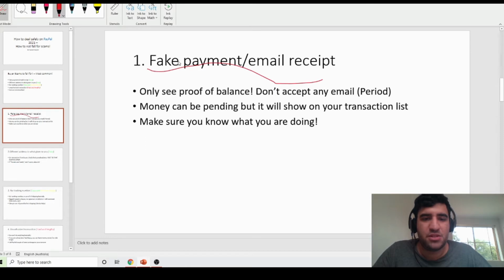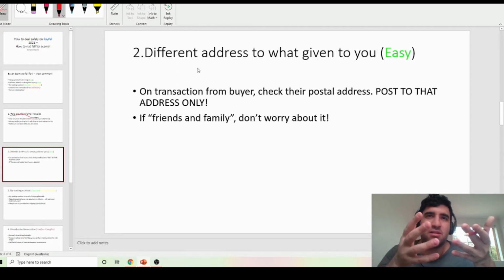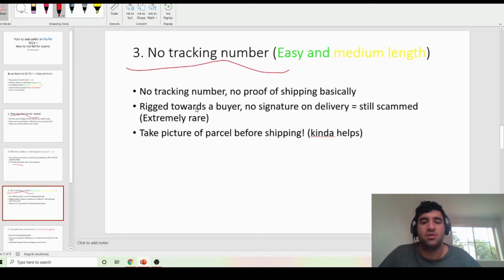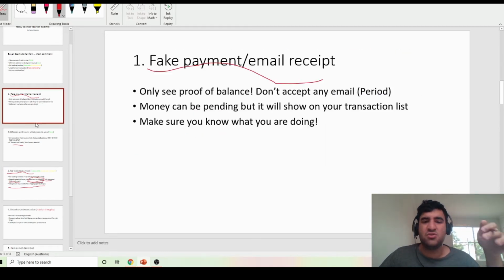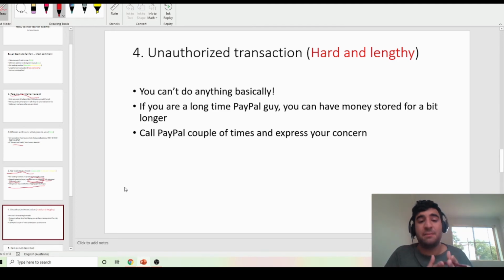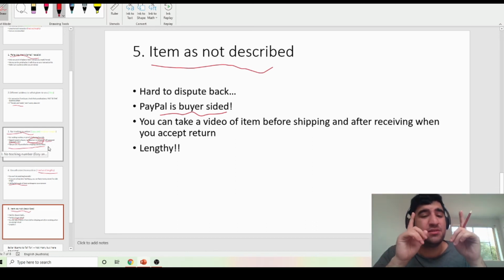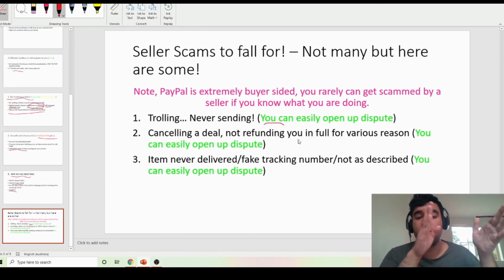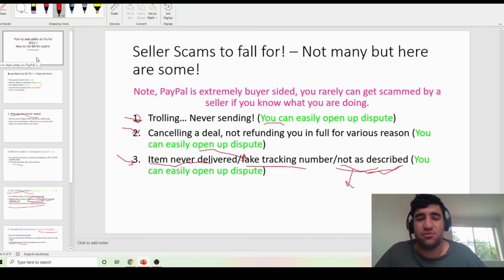All PayPal Scams to Look out For When Selling 2023| How to sell on PayPal Safely | Money on Hold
Hi there! in this video, I'm going to explain the most common buyer and seller scams as of now scammers may pull on you in PayPal! please let me know if you had any other inquiries!